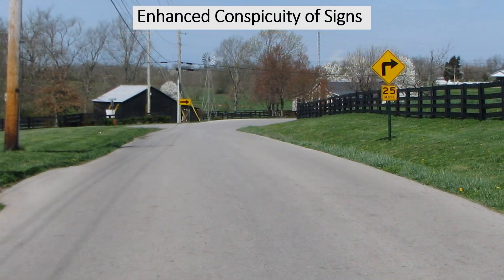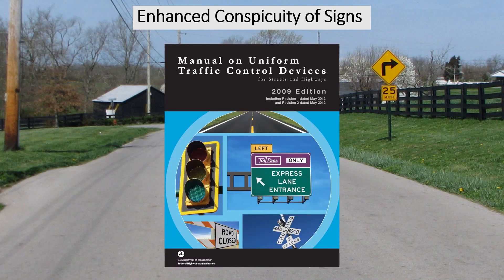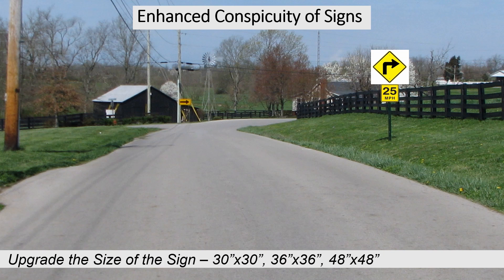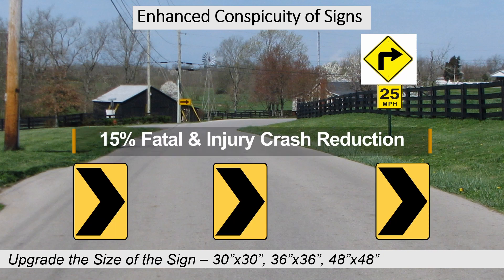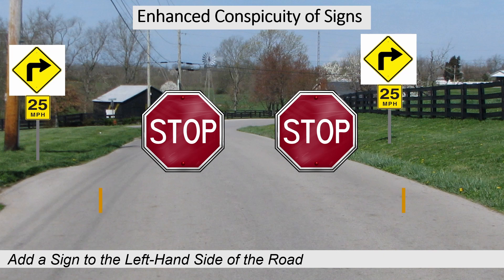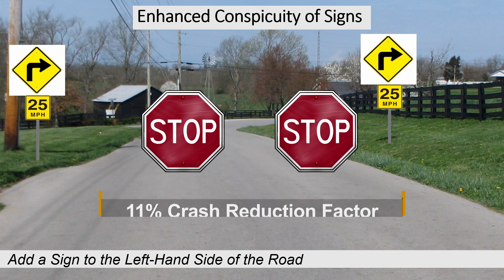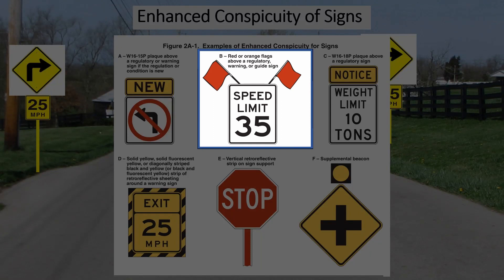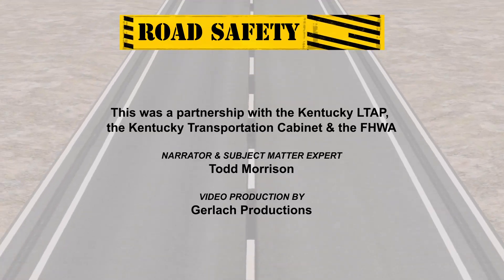Kentucky LTAP Road Safety Video - How to Enhance Sign Conspicuity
How to Enhance Sign Conspicuity

Improving sign installations by making them more visible to the public.